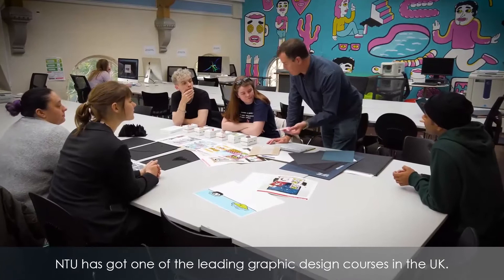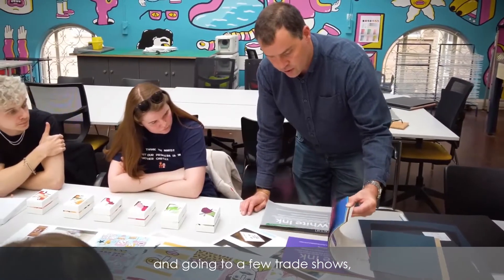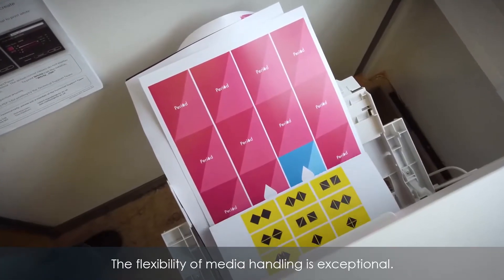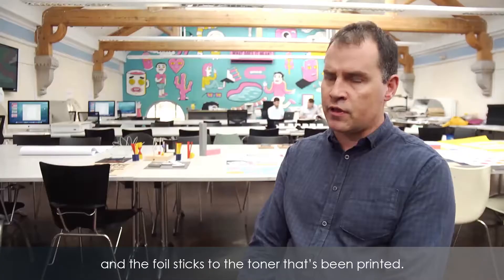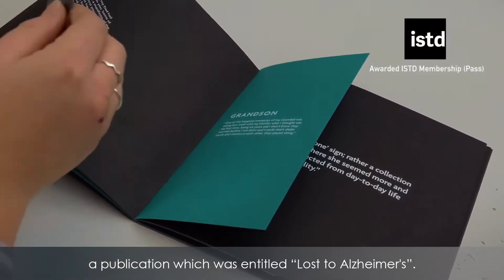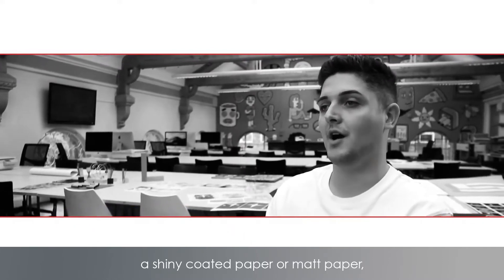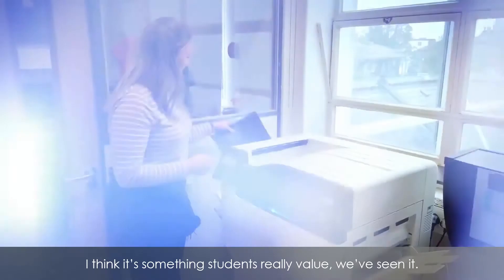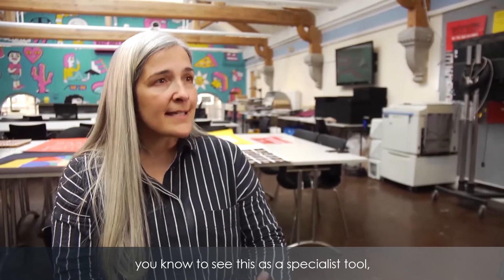OKI Pro9000 - Graphic Arts Printer Sparks Creativity for Art & Design Students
Technology creates amazing opportunities for schools, and by integrating technology that is relevant to a specific course, the teacher is empowered to make teaching more effective. In the case of Nottingham Trent University in the UK, educators and students in its Graphic Design program experienced great benefits when they began using specialized graphics art printing solutions from OKI. Watch the video and learn how schools, universities, and institutions can benefit!